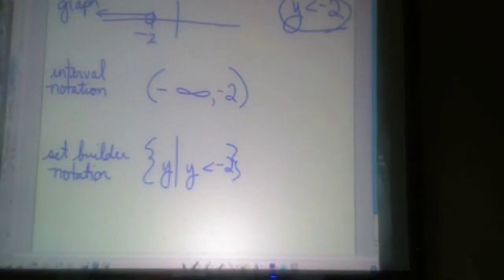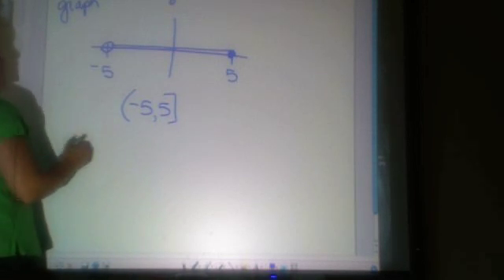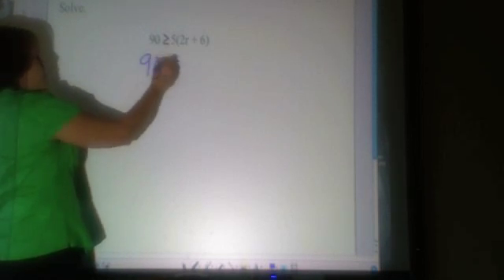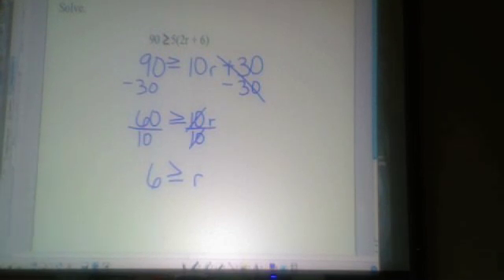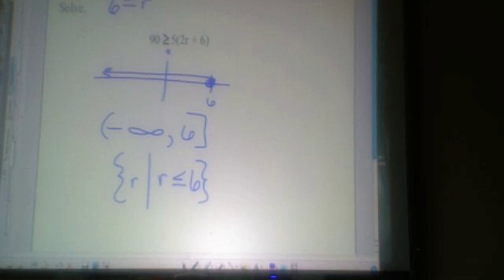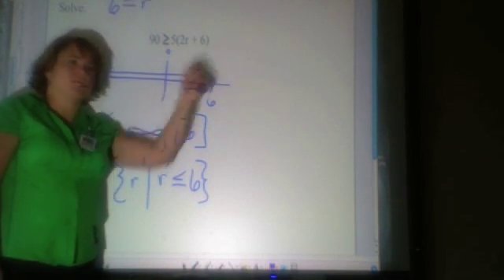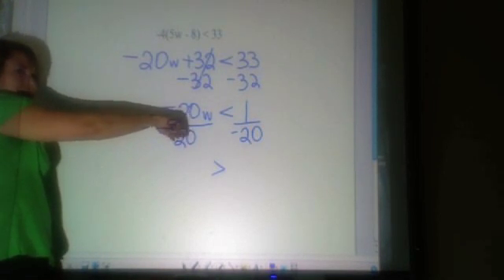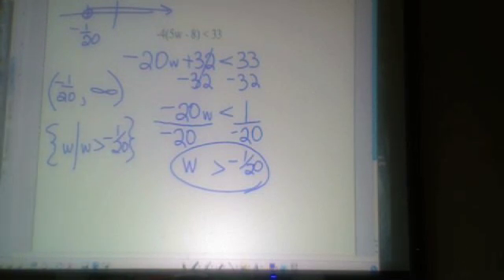8-27 Alg c